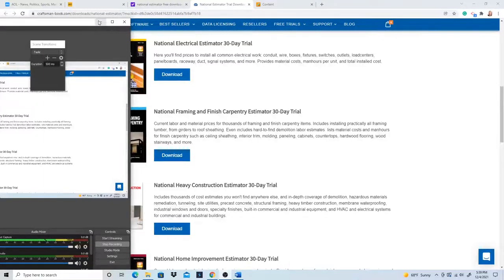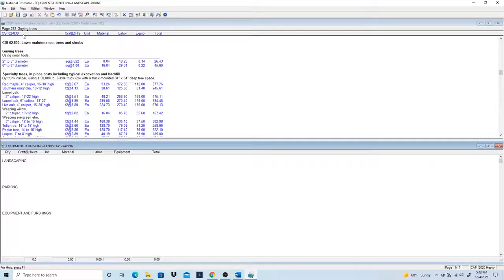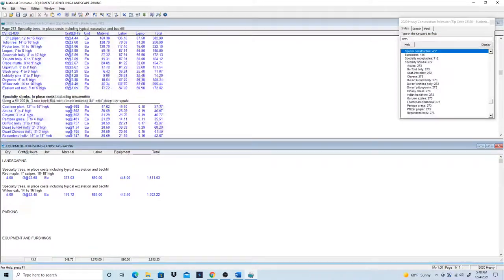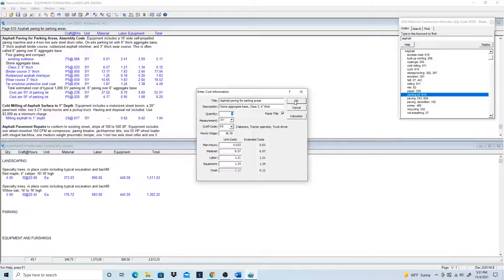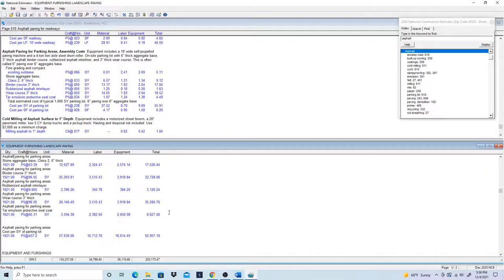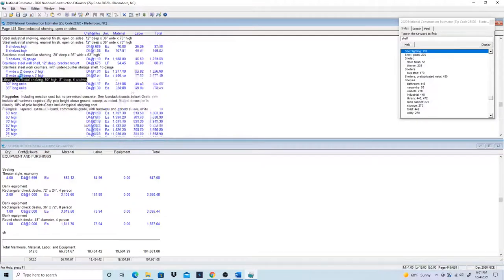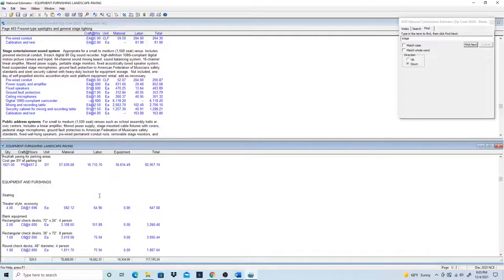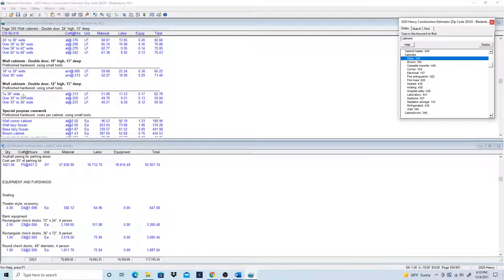Landscaping Parking Equipment and Furnishings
Educational Video for CIV 230 on estimating Landscaping-Parking-Equipment and Furnishings